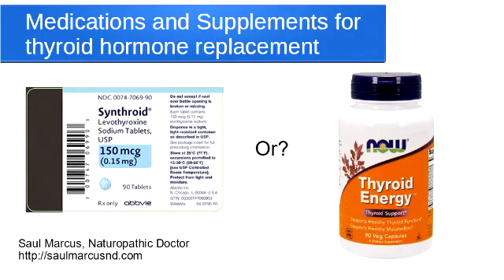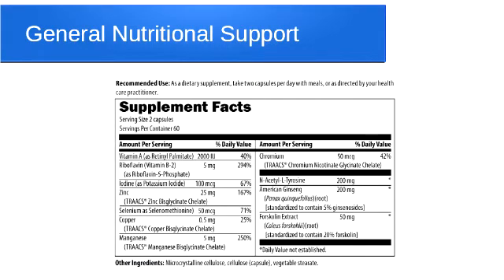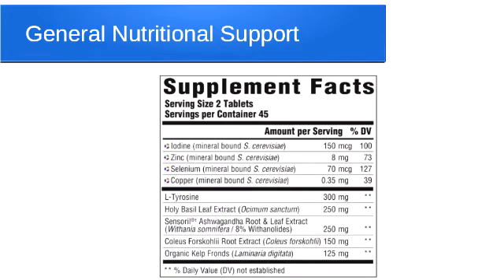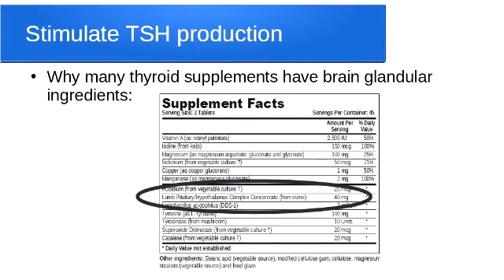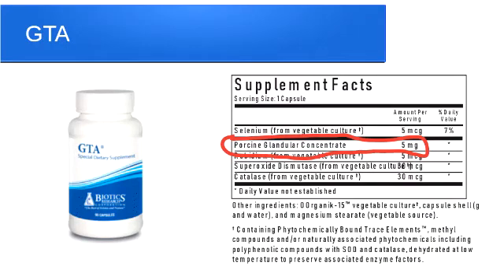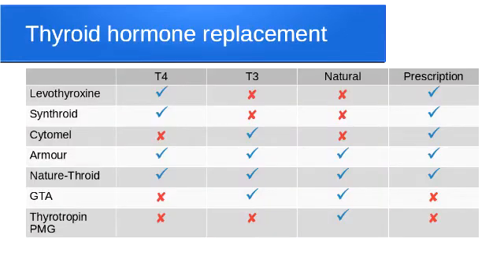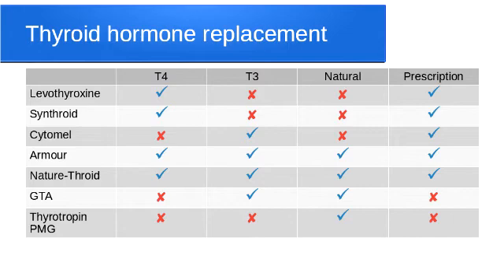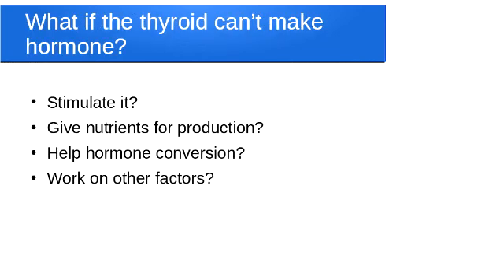Hypothyroidism | Supplements and Medications | Naturopathic Doctor Explains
Discussion of various supplements and medications for hypothyroidism. Holistic assessment and naturopathic treatment versus just trying different forms of thyroid hormone.

Video includes discussion of:

Iodine
Selenium
Tyrosine
Coleus
Nature throid
Armour
Synthroid
Levothyroxine
Thyrotropin PMG
GTA from Biotics